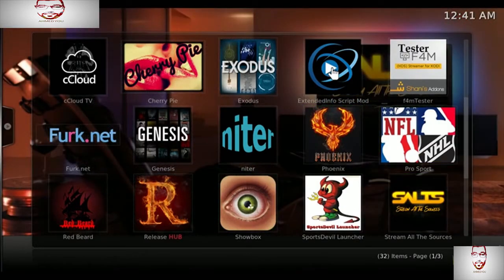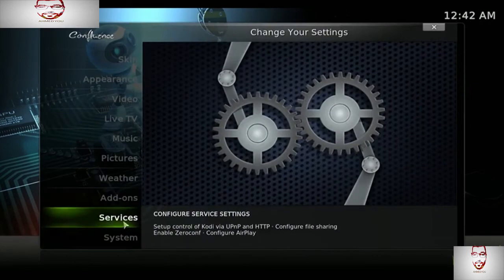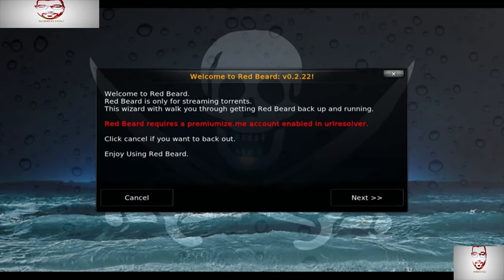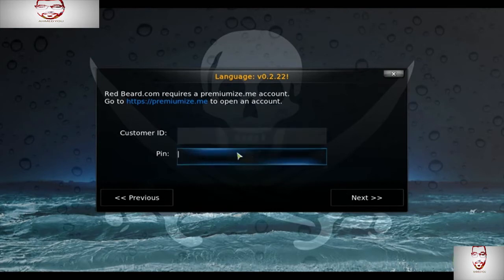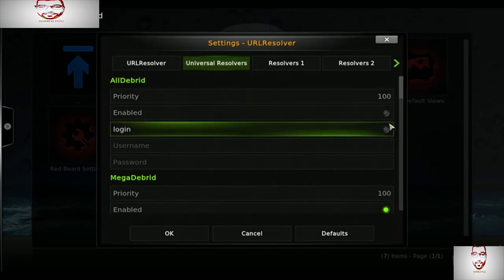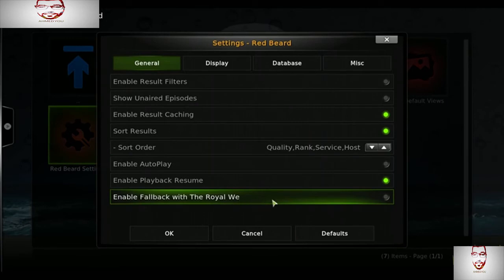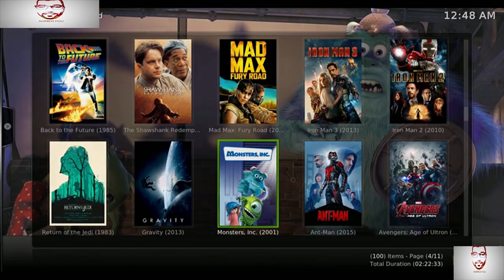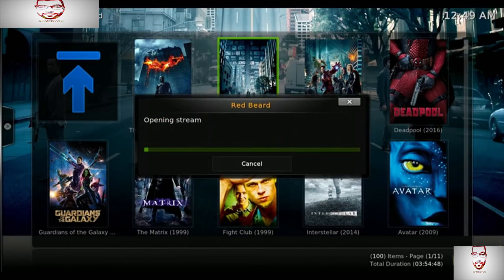The Brand New Hot Addon Red Beard - KODI - 2017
DESCRIPTION:
Become a torrent streaming raider. YArrrrr! We hope you enjoy the Red Beard Kodi Addon, from the DudeHere Addons Kodi repository. Remember that the Red Beard Kodi Addon and other Kodi Addons are open source and provided free of charge, created for your entertainment. If you enjoyed Red Beard for Kodi, be sure to show your appreciation to DudeHere, the developer of the Red Beard Kodi Addon.

• Maintain your internet privacy

• Access geo-blocked add-ons

• Up to 5 simultaneous connections – means you can use it up to 5 devices at once

• Zero-logs

• Fast speeds

Kodi is a registered trademark of the XBMC Foundation. Furthermore, any software, addons, or products shown/offered by this content will receive no support in official Kodi channels, including the Kodi forums and various social networks.